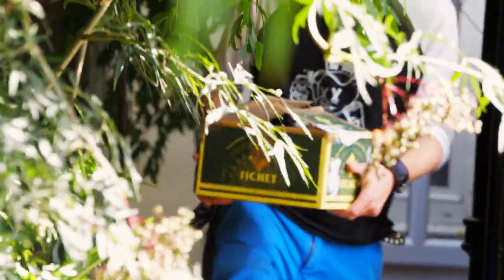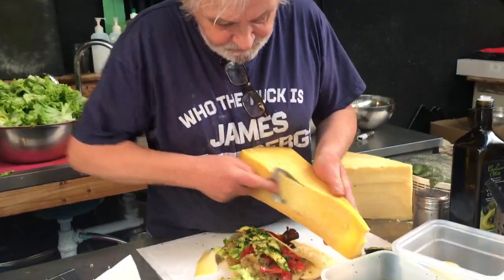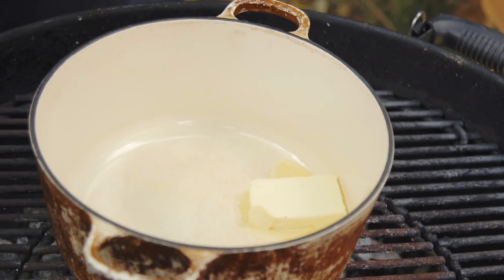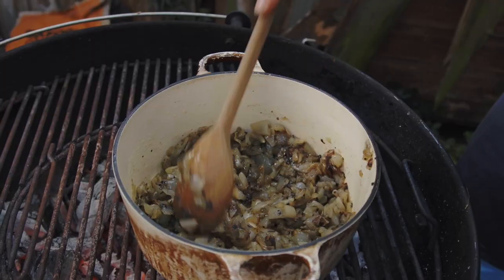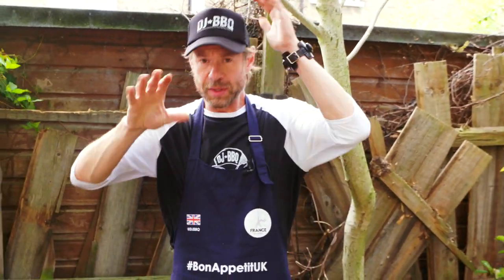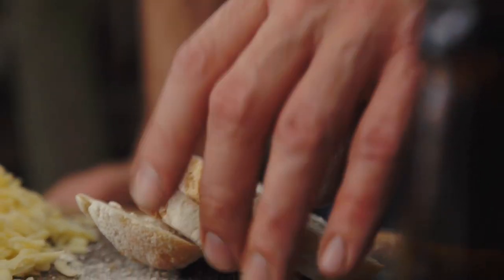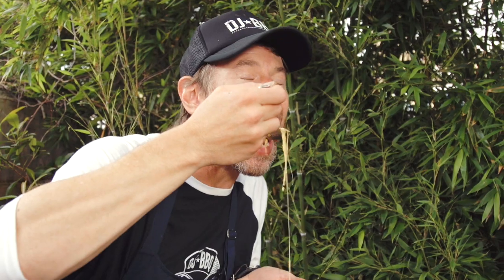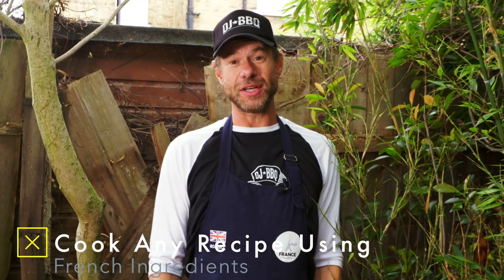FRENCH DIRTY ONION SOUP- AD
Do you want to win a trip to FRANCE?

The Promotion can be entered online only, via Facebook, Instagram or Twitter. Participants enter by posting a photograph of a any recipe you made based on quality French ingredients. The use of French products as the main ingredients is a condition of entry.

The photograph should be posted on the participant’s personal Facebook, Instagram or Twitter account with the hashtag bonappetituk.

The participant must also provide a list, either in the photo or in the description of the photo, of the main French products used in the recipe

francebonappetitLinks from the video